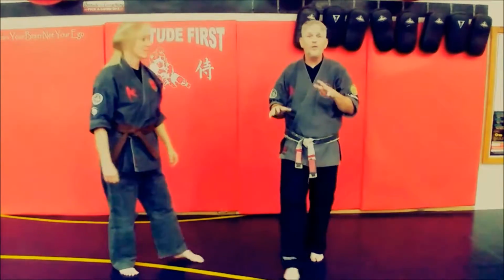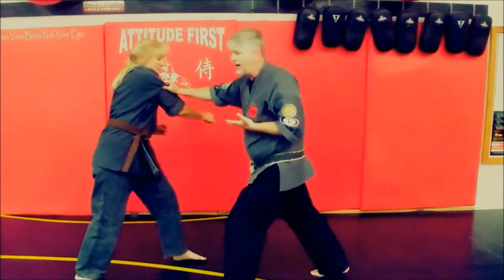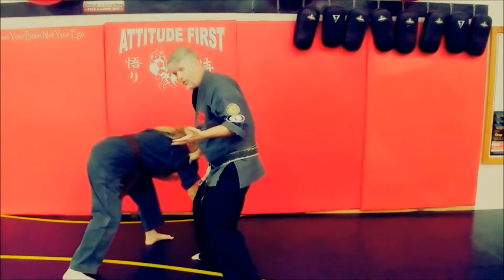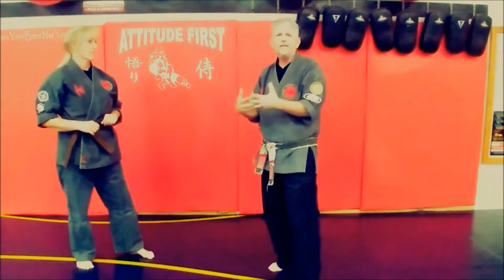Training Tips- February #1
Here's some training tips to help go over some of the aspects we have been working on during the first few weeks of February.

Remember we are looking at the relationship between having "mobility" and "stability" and how those aspects can best benefit us with our Self Defense actions.

We don't go into detail of all of the patterns but key in on some of the special aspects to pay attention to.

If you have questions- Please put in the comments and we will answer.